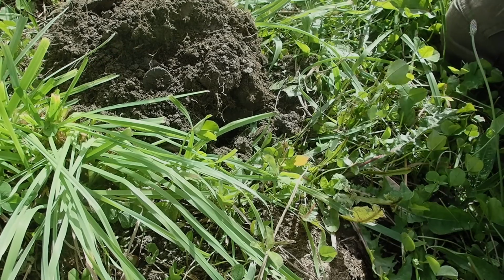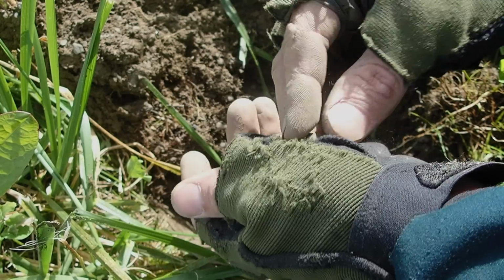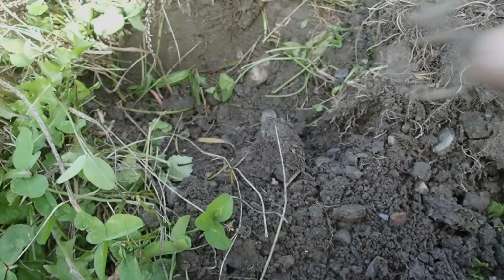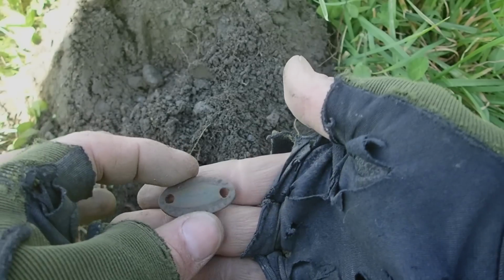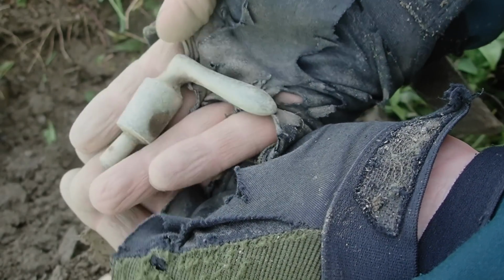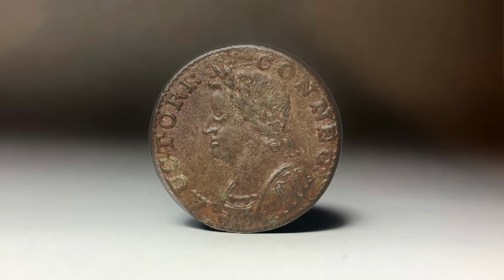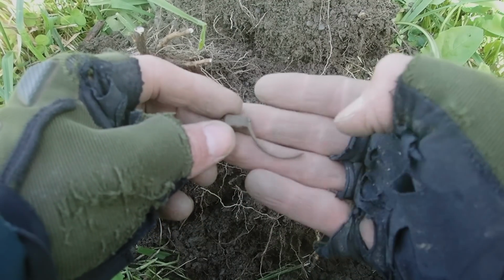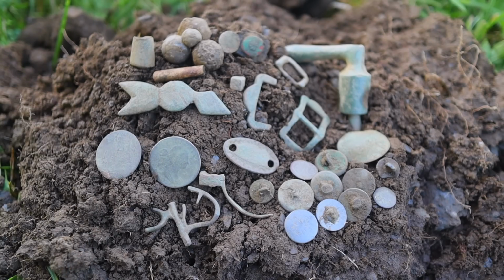This Ordinary Clover Field Is a Treasure Hunter’s Dream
On this adventure I return to the infamous clover field- a place where I've found the most, oldest treasure in the US.